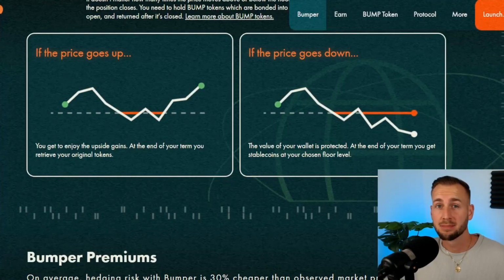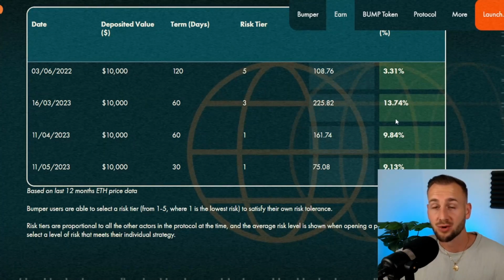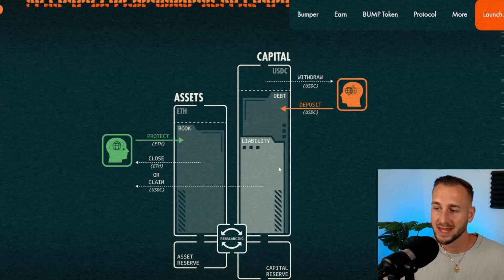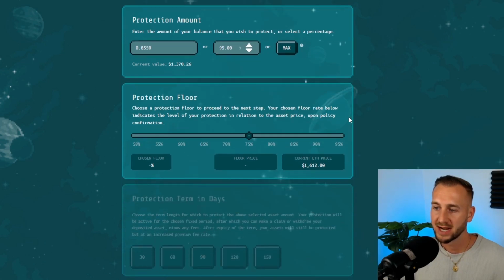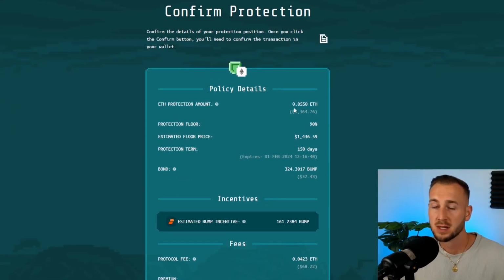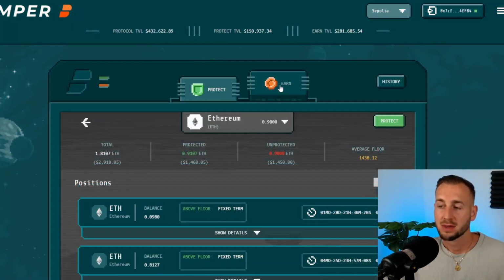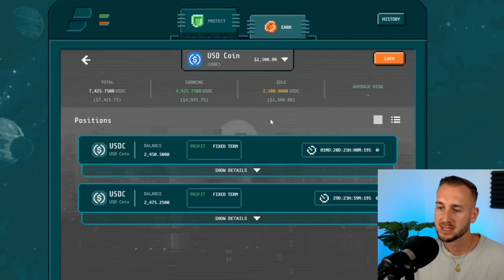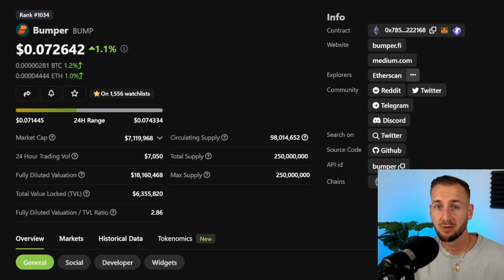BUMPER FINANCE EXPLAINED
Blocmates contributor CryptoTube takes us into the world of Bumper Finance and shows us how to Bumper your assets to protect them from price crashes!
For those on the LP side of the equation you can also generate high yields for providing liquidity to those who wish to Bumper their assets. This protocol has it all & is a Risk management primitive in the making.

00:00 Bumper TLDR
1:01 Two Participants in the Market
1:21 Bumper your Asset
3:00 Earn Side - the LP's
4:12 High Level of the Protocol in Action
6:47 Dapp Tutorial - Protect Side
12:00 Dapp Tutorial - Close, Claim, Renew Explained
12:40 Dapp Tutorial - Earn Side
15:31 The Risks
16:41 BUMP Token